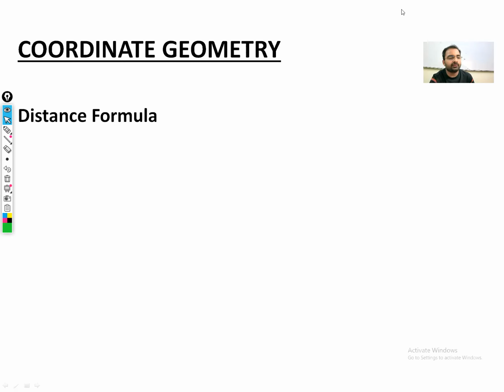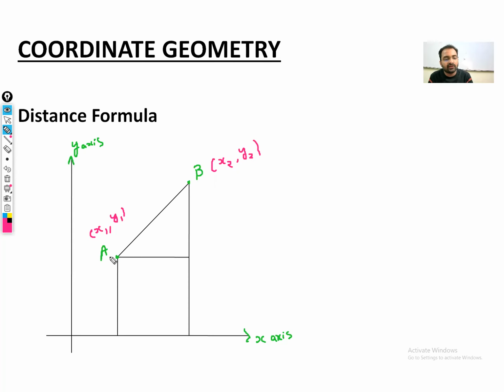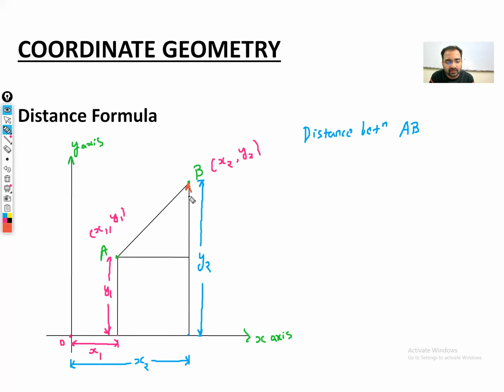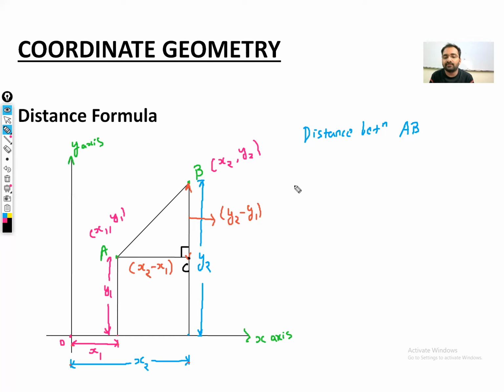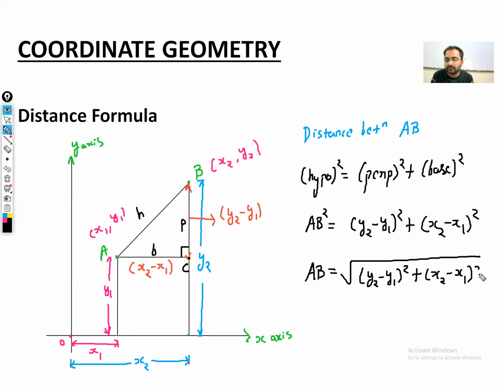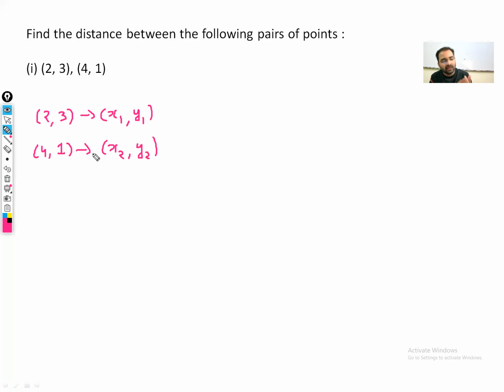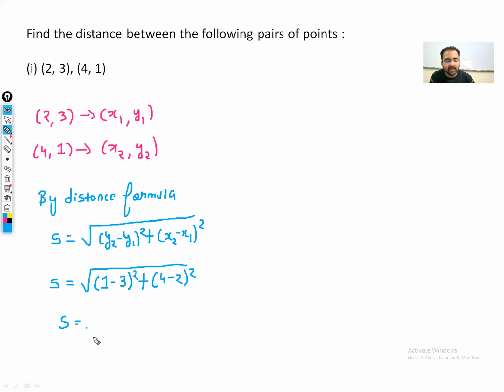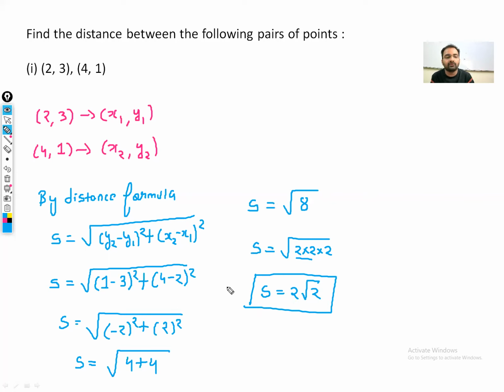class 10 maths coordinate geometry distance formula